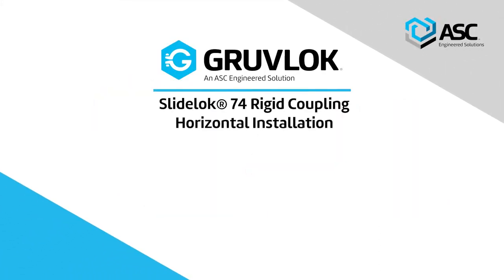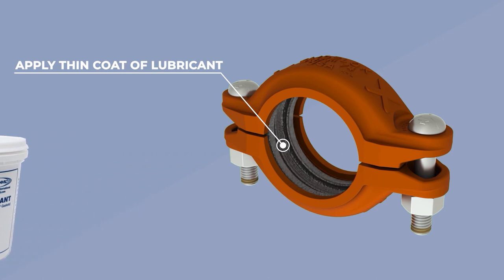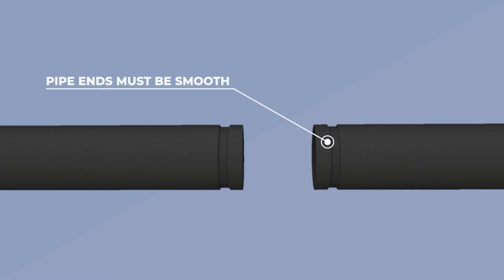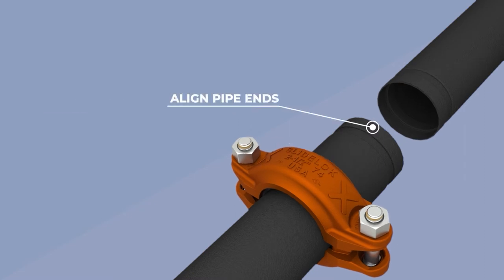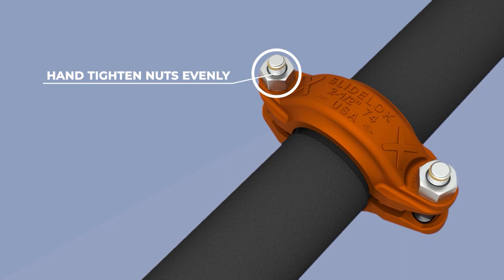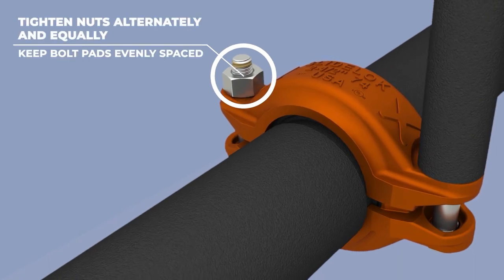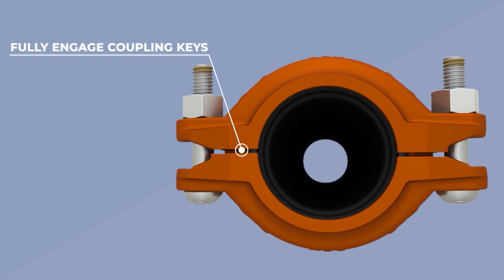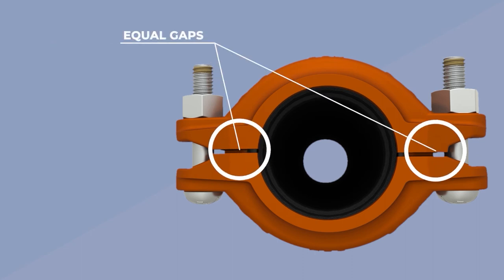Slidelok 74 Horizontal Installation Video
Instructional video for horizontally installing the SlideLOK 74 coupling.

The slide action of SlideLOK 74 eases assembly and reduces installation time. The patented gasket provides four separate sealing surfaces for added protection.

This product is designed to be used with roll groove or cut groove steel pipe, grooved light wall pipe, or Gruvlok® grooved-end fittings, and valves.